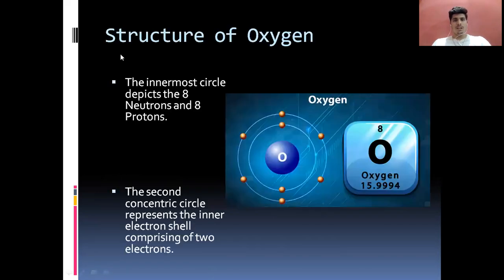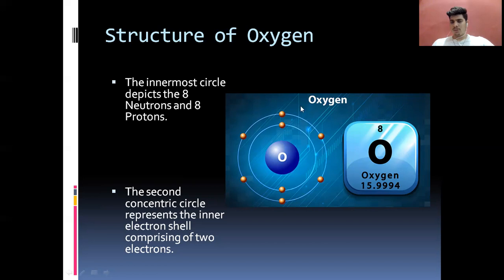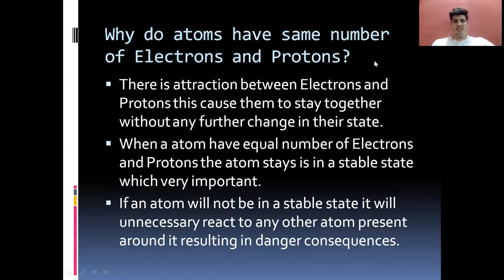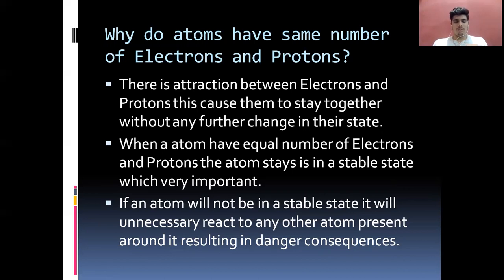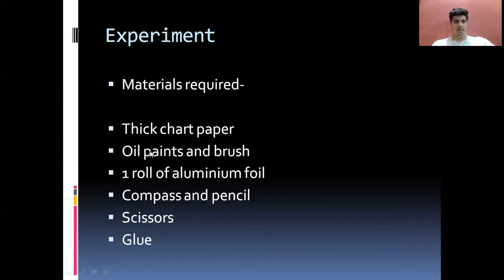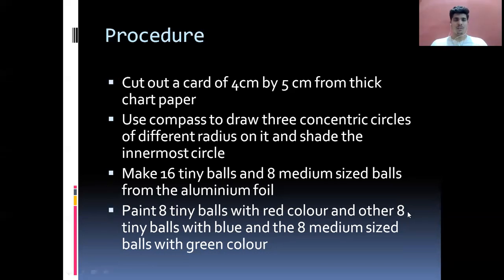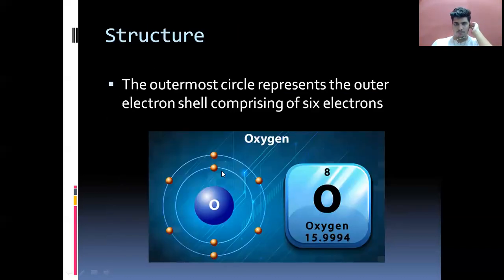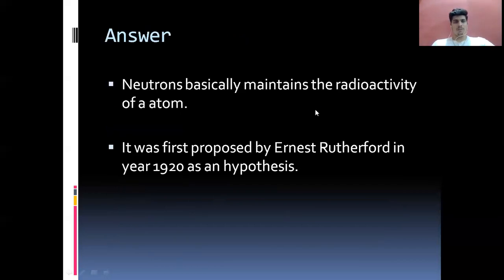Grade 7 Video 2: Oxygen Envisioned